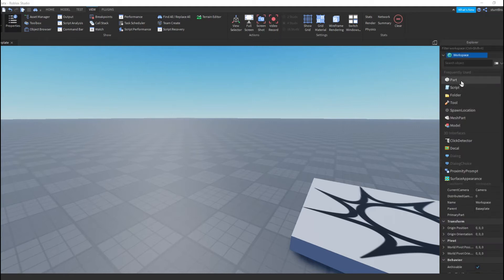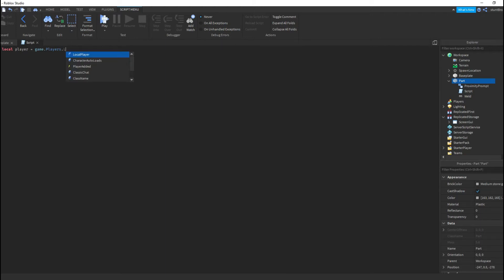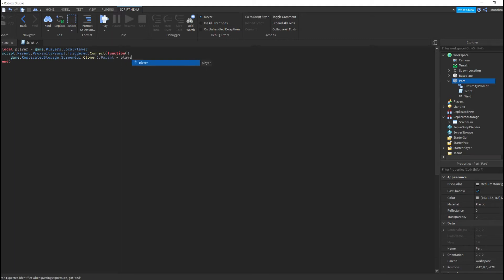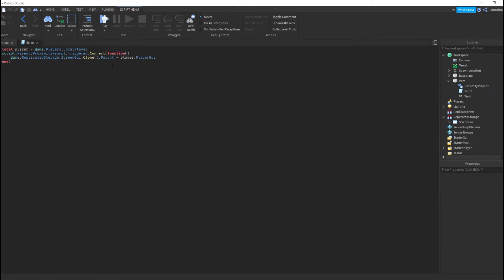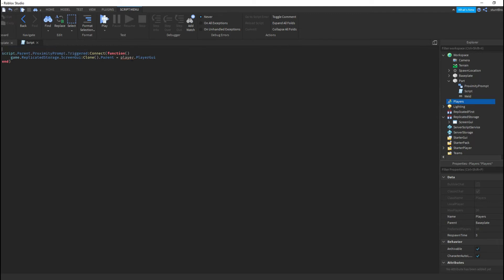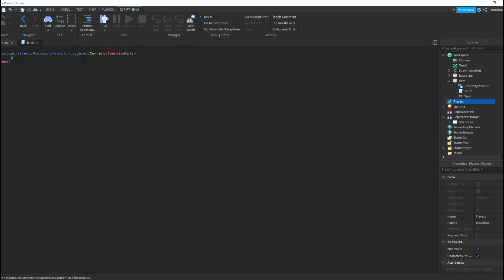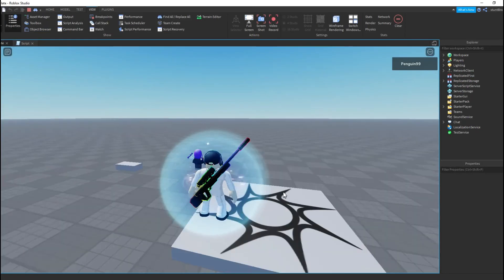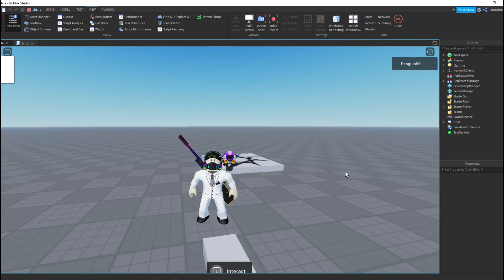How to fix "attempt to end index nil with:" In roblox studio!